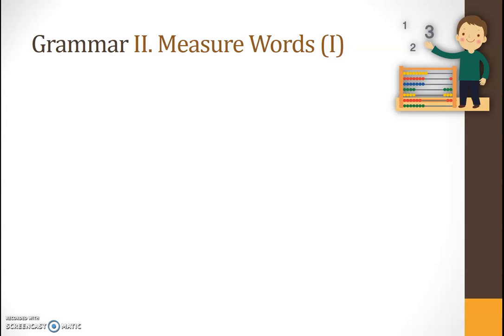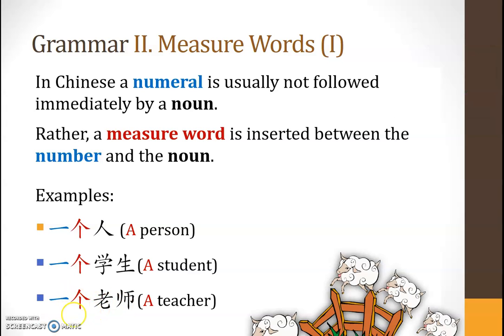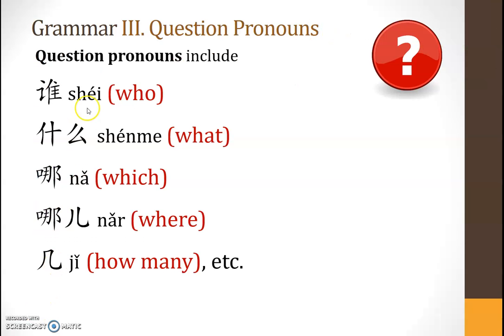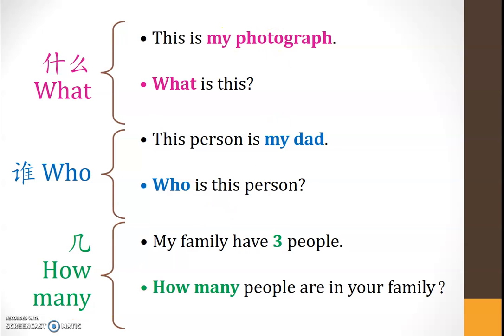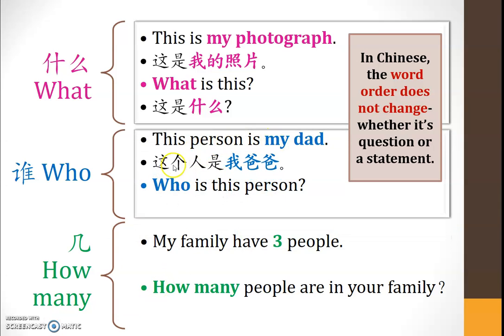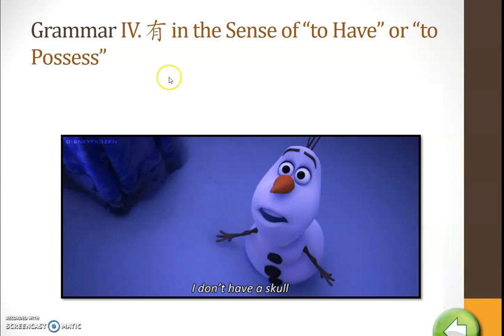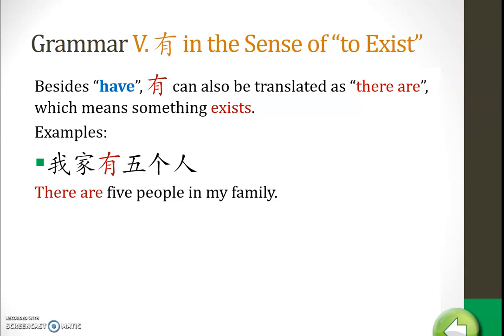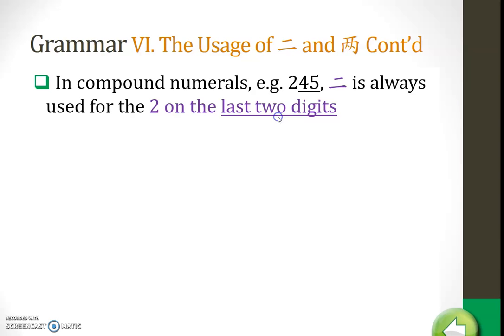Integrated Chinese Lesson 2 Grammar Review